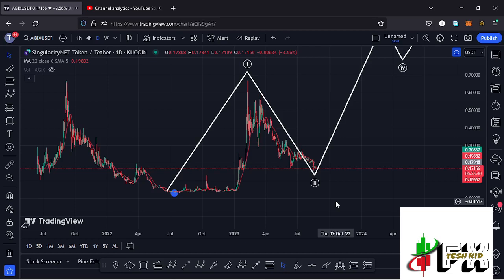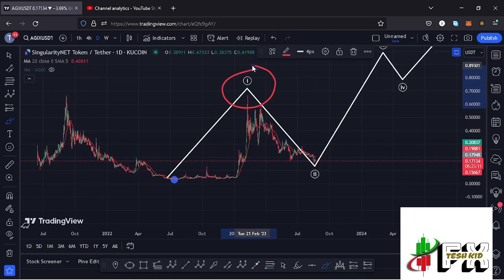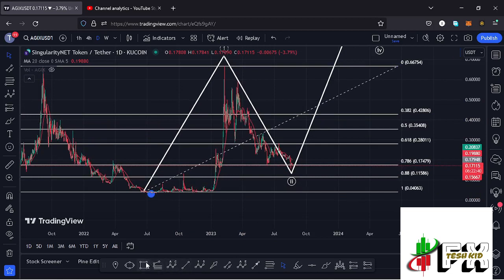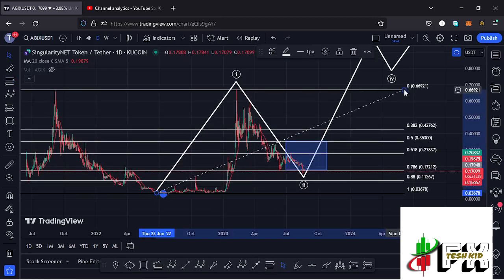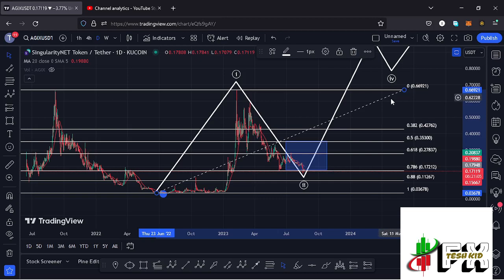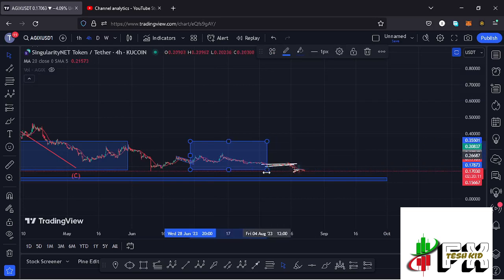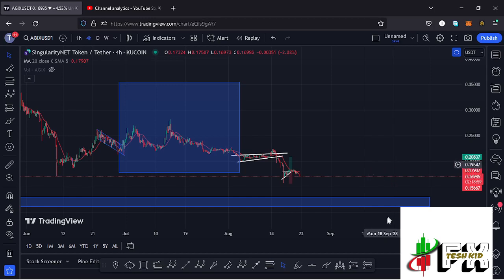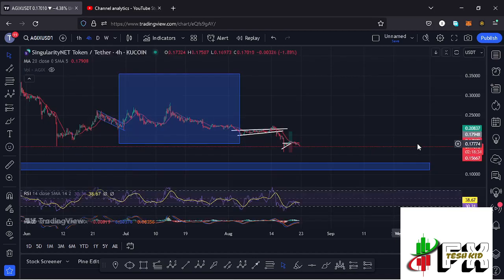🚨AGIX SHOULD I BUY NOW PRICE ANALYSIS